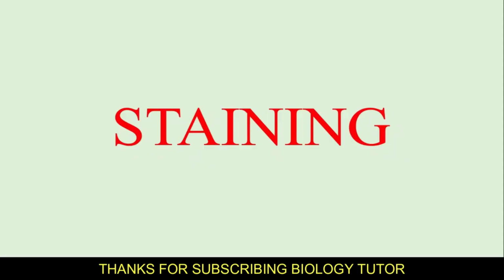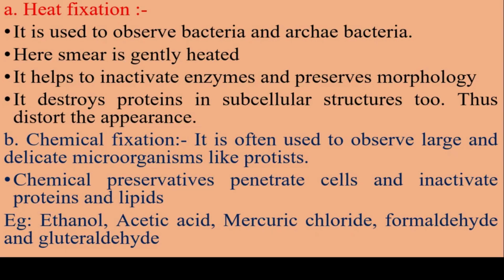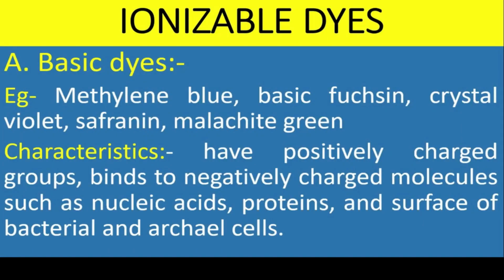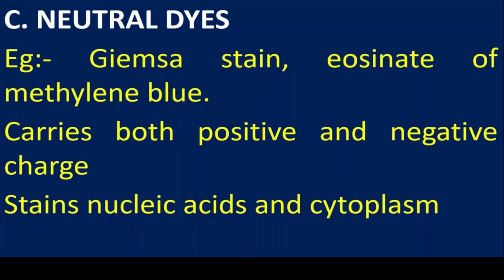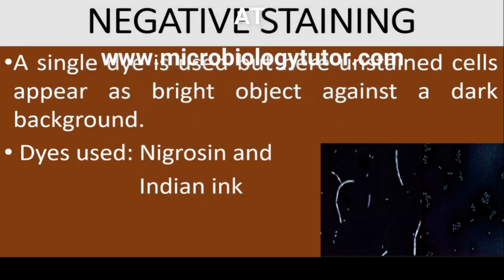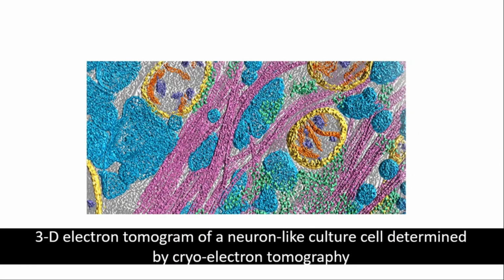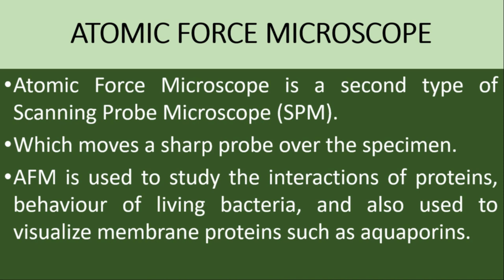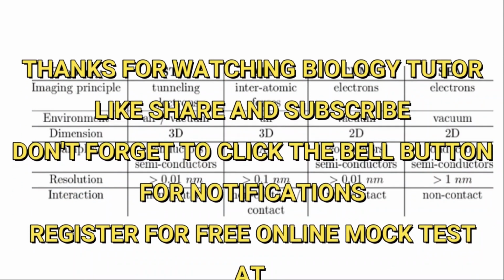| STAINING | MICROSCOPY |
LAB TECHNICIAN COURSE
LAB TECHNICIAN
LABORATORY TECHNICIAN GRADE II
IN INSURANCE MEDICAL SERVICES/HEALTH SERVICES/AYURVEDA COLLEGE
(Category Nos: 101/2019, 144/2021, 359/2020, 528/2019, 198/2021, 199/2021, 200/2021, 338/2020))